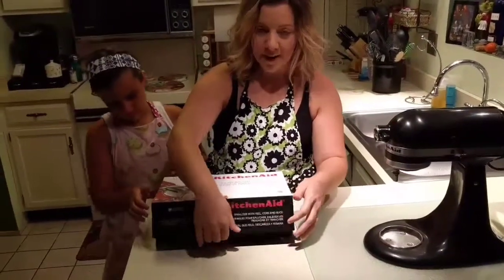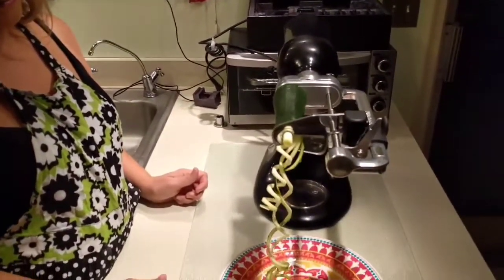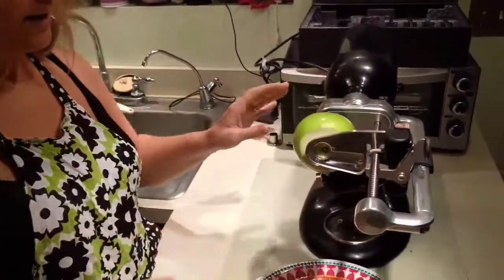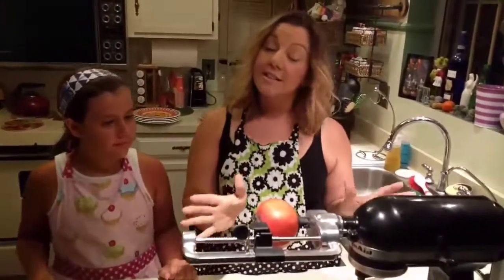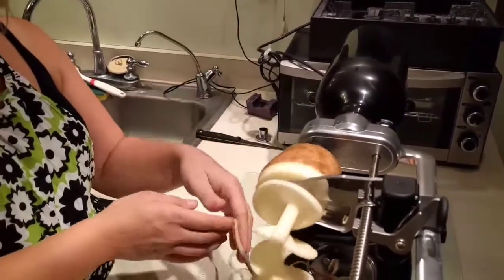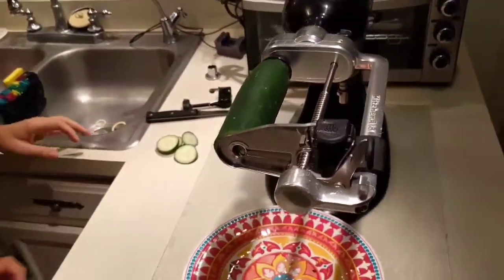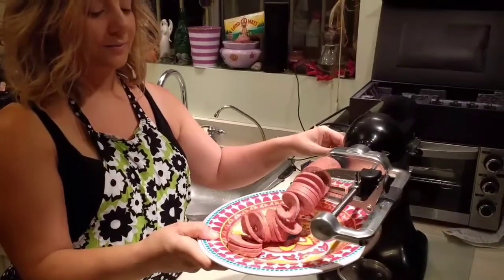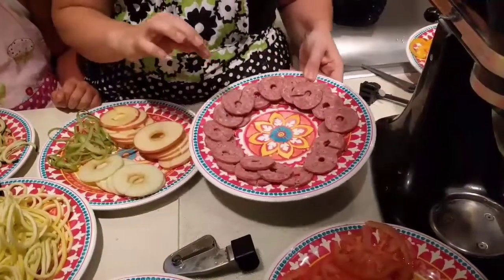Katie and I versus Kitchenaid spiralizer adapter😉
Our review and trial of the Kitchenaid spiralizer adapter. Hope you enjoy😁